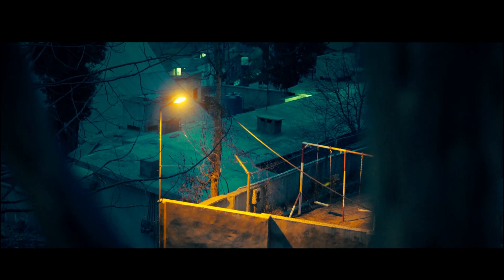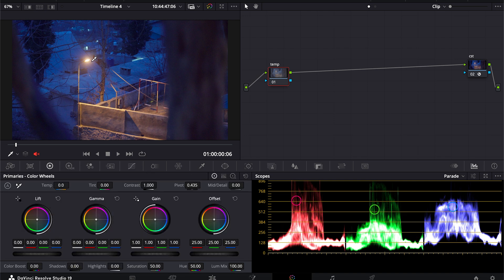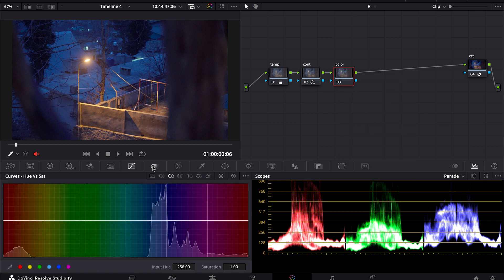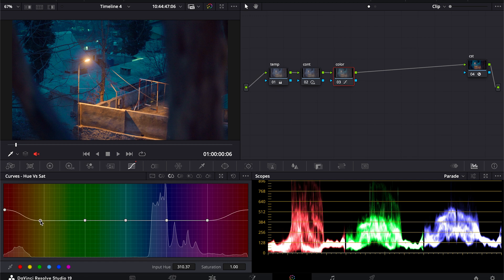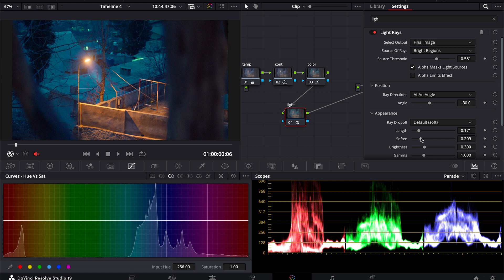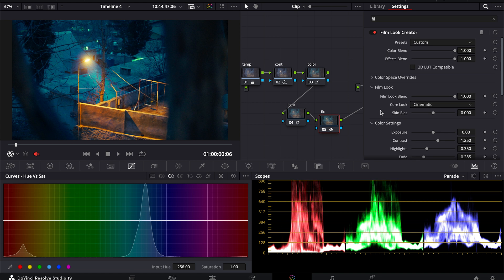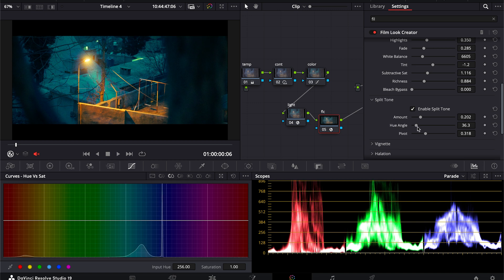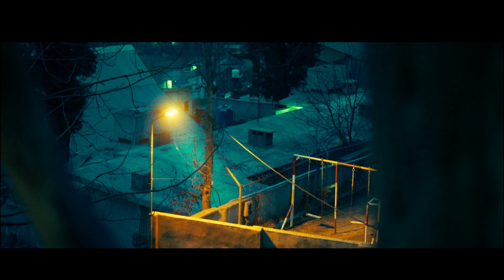Davinci Resolve Tutorial | Cinematic Look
In this video I will show you how you can color grade cinematically you video with complimentary color scheme so your subject stand out